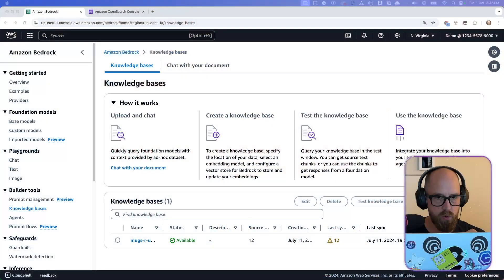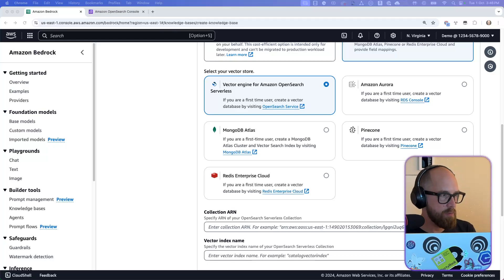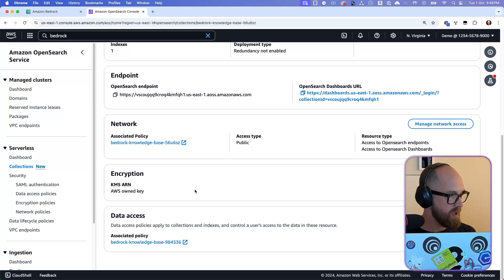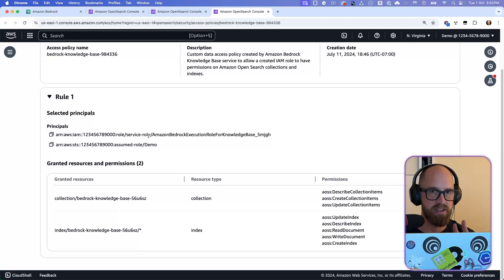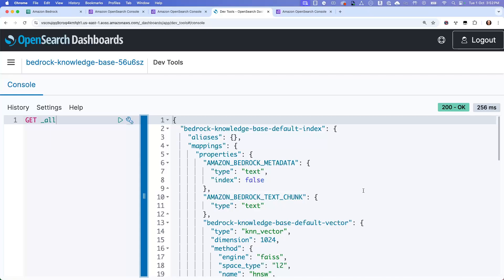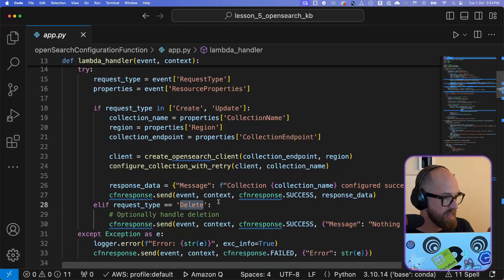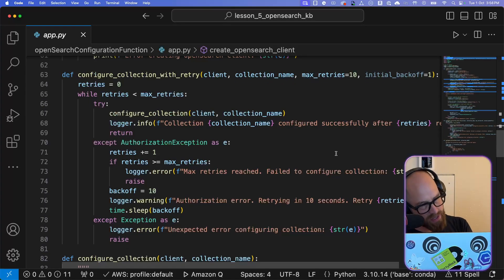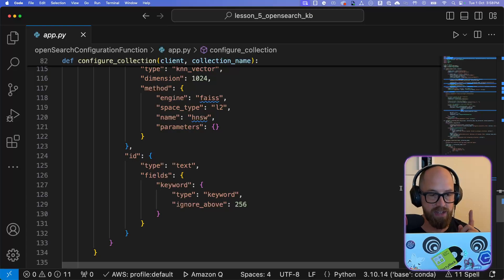I'm Learning | Can I automate the build? | Amazon Bedrock Knowledge Base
This is me learning in the open!
In this video I talk about how I am tackling the fully automated creation of an Amazon Bedrock Knowledge Base (managed RAG), from scratch, running on an OpenSearch Serverless collection.